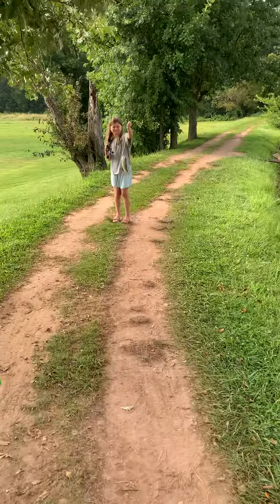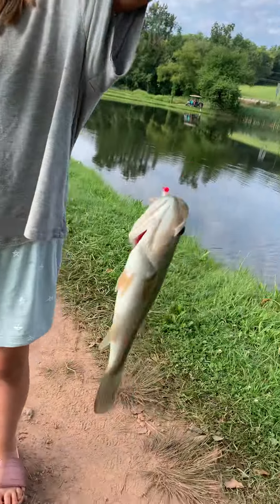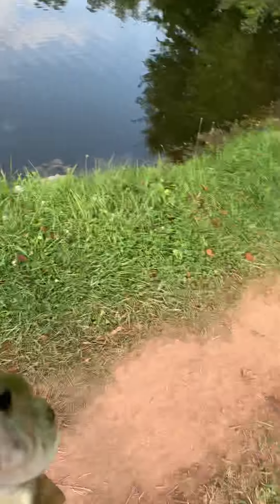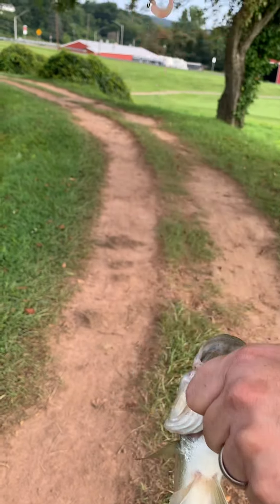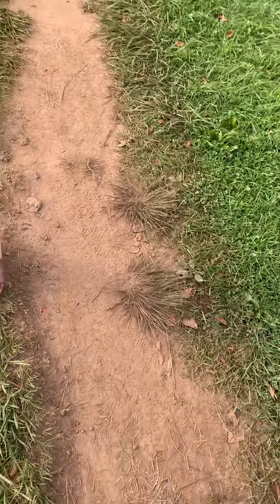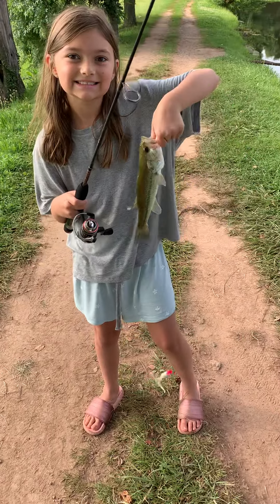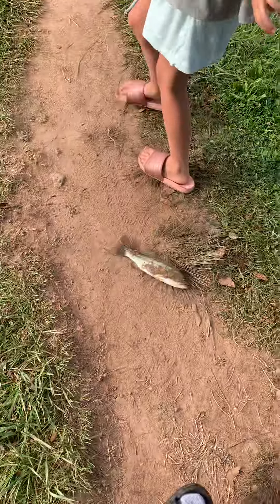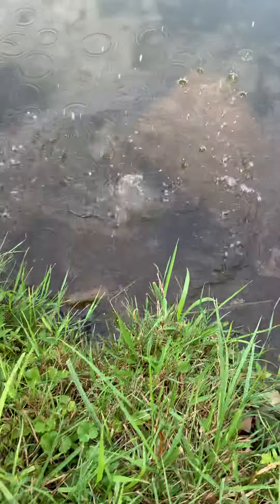Emma catching breakfast! JK this guy wasn’t big enough but she still had fun catching and releasing!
Emma using the smallest white mister twisters they make hammering the blue gills and small bass!